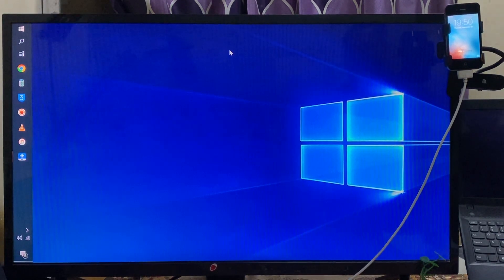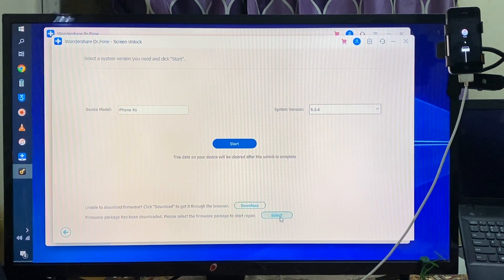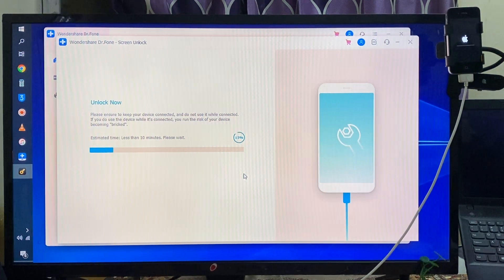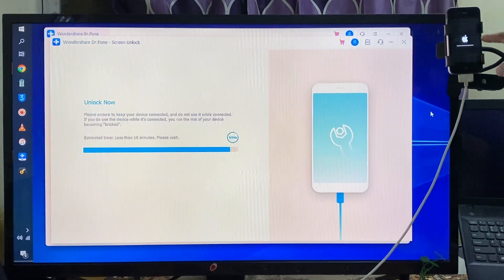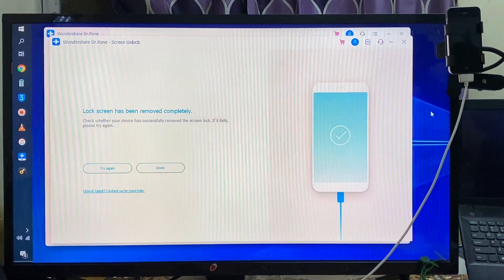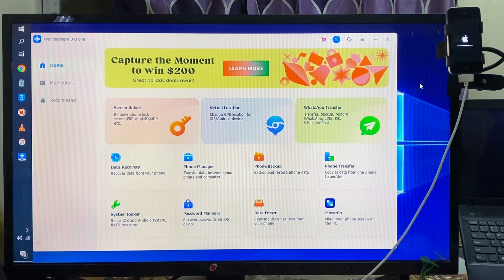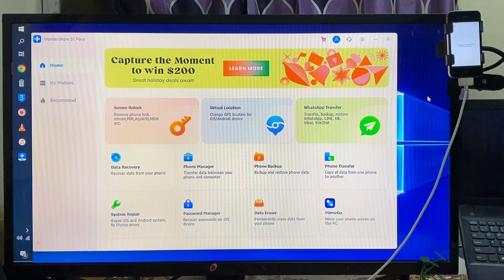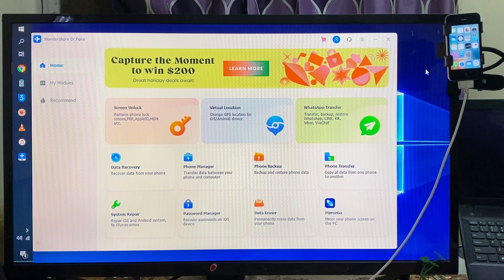How To Unlock Screen Passcode From iPhone Face ID, Touch ID, Apple ID, Screen Time Passcode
How To Unlock Screen Passcode From iPhone Face ID, Touch ID, Apple ID, Screen Time Passcode. Try Dr.Fone Screen Unlock How to unlock iphone without passcode

Forgot your iphone password? How to unlock iphone if forgot password? Watch the video, then you will get learn the tips of unlock iphone without passcode.

Wondershare Dr.Fone - Screen Unlock (iOS) Easily remove iPhone screen locks and iCloud locks
​- Remove all types of lock screens on iPhone, iPad, and iPod touch
​-  Unlock Face ID, Touch ID, Apple ID, Screen Time Passcode, and iTunes Backup Password without password
​-  Bypass the iCloud activation lock
-  Remove MDM profile & bypass MDM lock without data loss
​-  Unlock iPhone for use without any carrier restrictions
​-  Simple 3-step process, no technical knowledge required

The video will help you the following issues:
unlock iphone
how to unlock iphone without passcode
unlock face id
remove MDM
Remove SIM Lock
Unlock iPhone Carrier